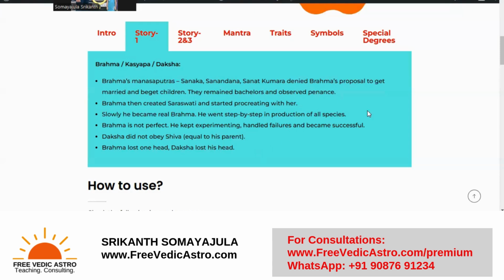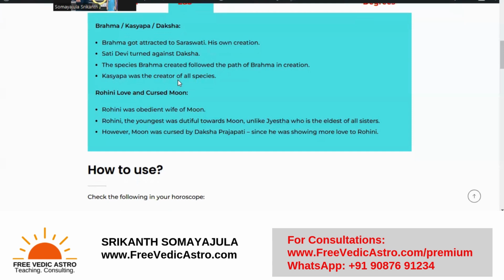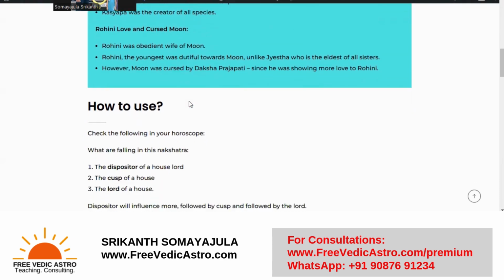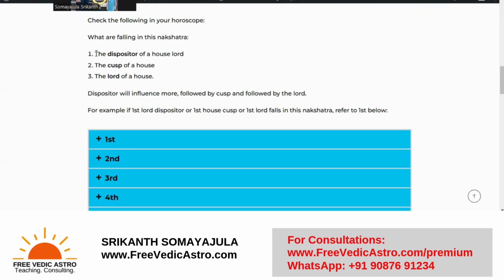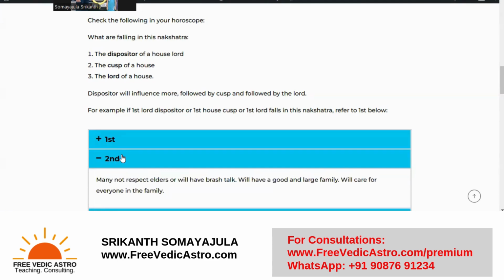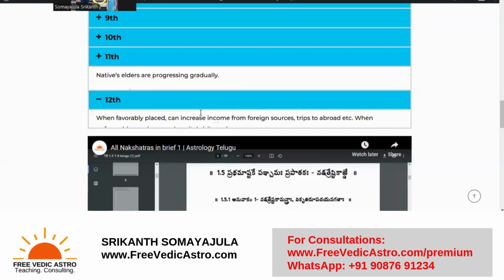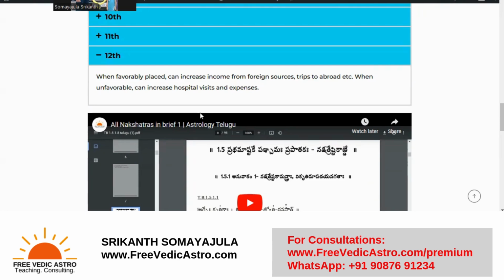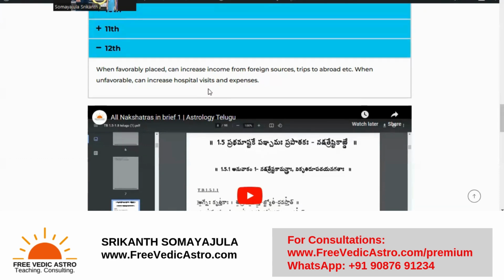Class- 41 | Rohini Nakshatra | Characteristics | Different house cusps, lords, dispositors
Consultations:
For Astrology Premium Consultation with birth time correction and remedies: 40 minute call with me - with call recording:

Article:
English Classes: @Srikanth_Somayajula_English
Telugu Classes: @Somayajula_Srikanth_Astrology
**Description:**

In this video, we explore Class 41: Rohini Nakshatra, delving into its unique characteristics, the influence of different house cusps, lords, and dispositors.
Overview of Rohini Nakshatra
Rohini Nakshatra, symbolized by a chariot, is governed by the Moon and embodies qualities of creativity, nurturing, and emotional sensitivity. This Nakshatra is associated with growth and abundance, making its natives valuable contributors in artistic fields and compassionate caregivers in their personal lives.
Key Characteristics
Symbol: Chariot
Ruling Planet: Moon
Deity: Prajapati (the God of Creation)
Element: Earth
Nature: Fixed (Dhruva)
Individuals born under Rohini are often charming and graceful, attracting others with their warm demeanor. They excel in creative pursuits and are known for their aesthetic sensibilities.
House Cusps and Their Influence
The placement of Rohini in various house cusps can significantly influence personality traits and life experiences. For instance:
1st House: Strong leadership qualities.
7th House: Focus on relationships and partnerships.
Lords and Dispositors
Understanding the lords associated with Rohini can provide insights into personal growth:
Primary Lord: Moon, enhancing emotional depth.
Dispositors: Other planets positioned in Rohini can amplify traits such as creativity or sensitivity.
Conclusion
This comprehensive analysis of Rohini Nakshatra will help you understand its significance in personal development, relationships, and career choices. By grasping these characteristics, individuals can leverage the strengths associated with this Nakshatra to lead fulfilling lives.